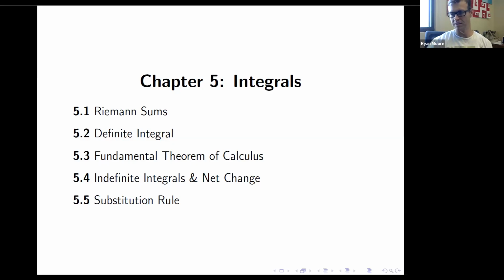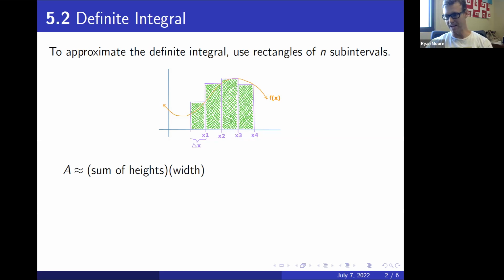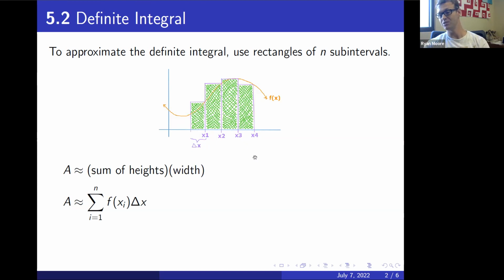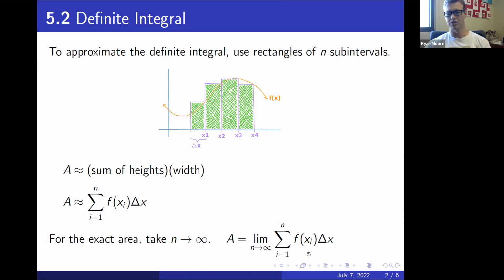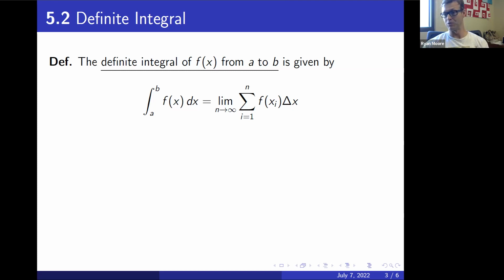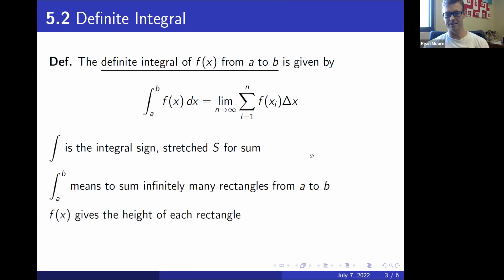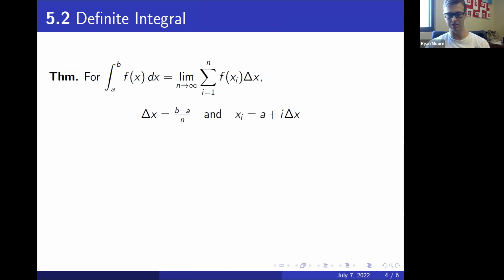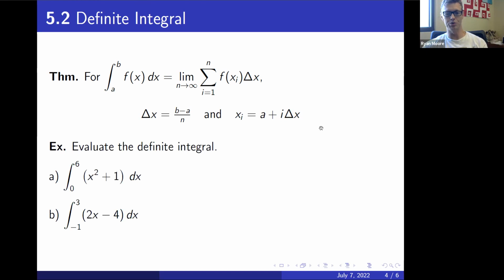150 - 5.2, part 1